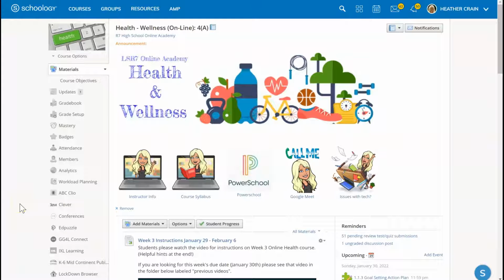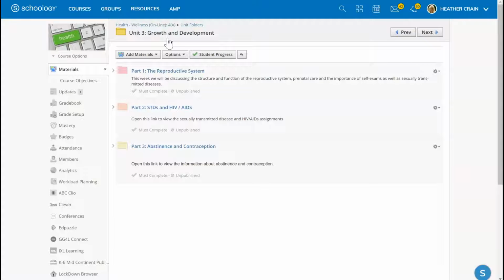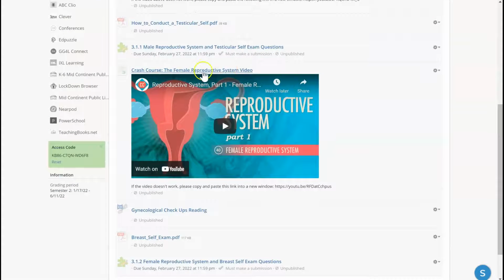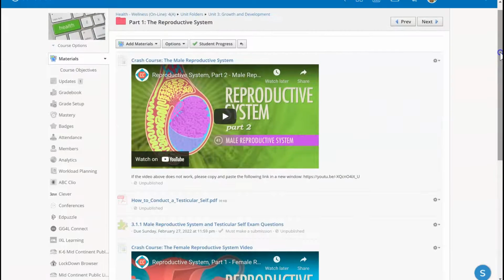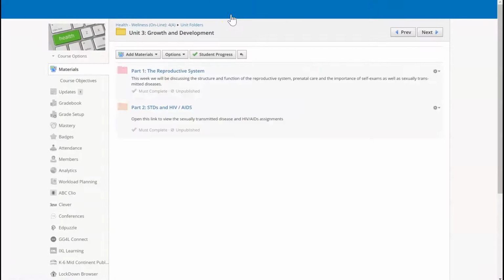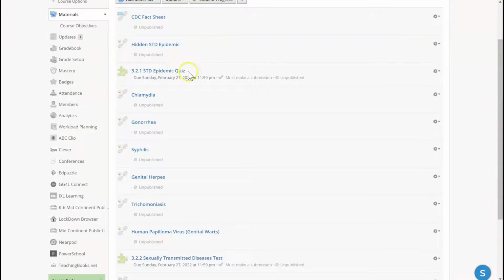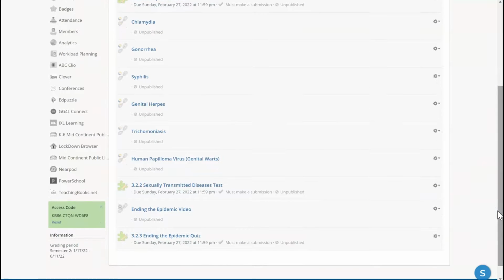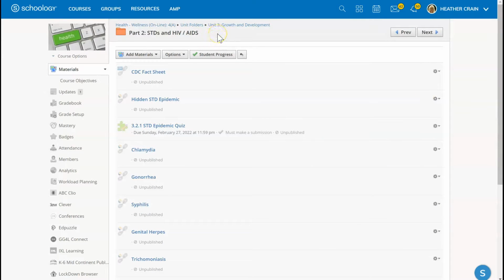R7OL Health Week 6